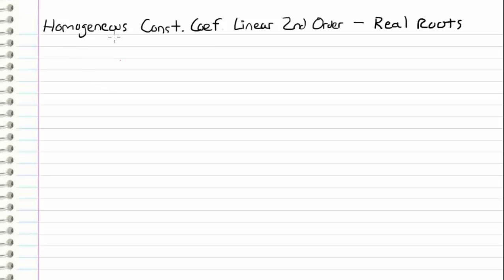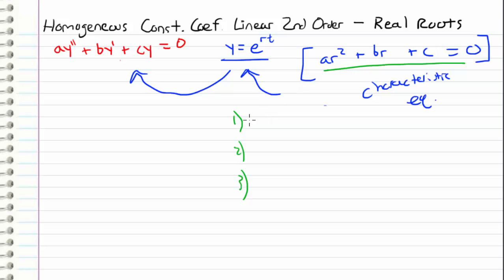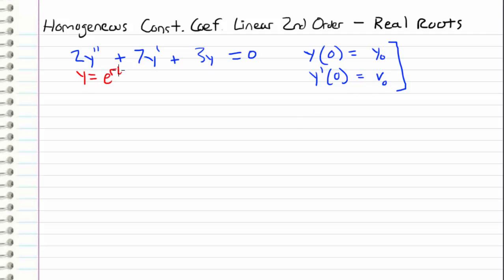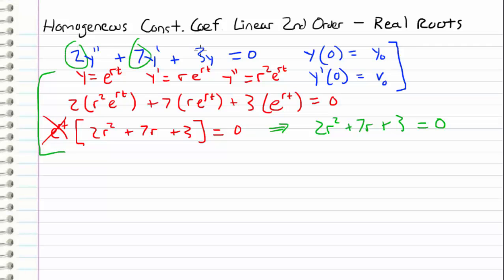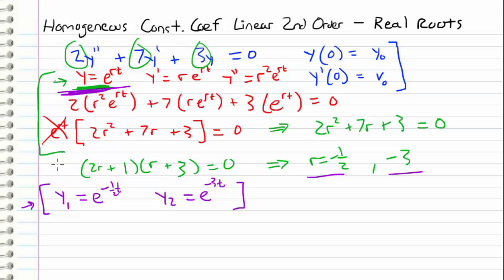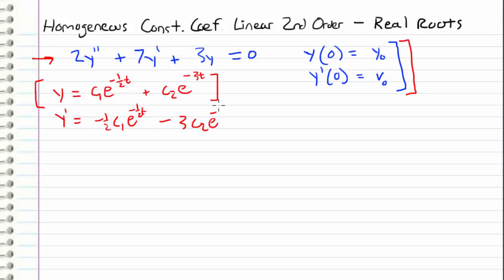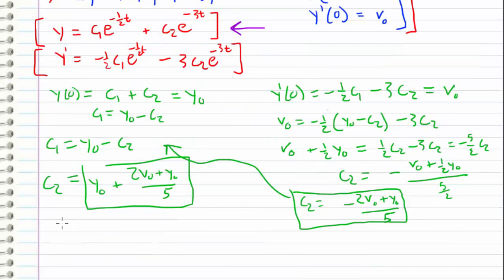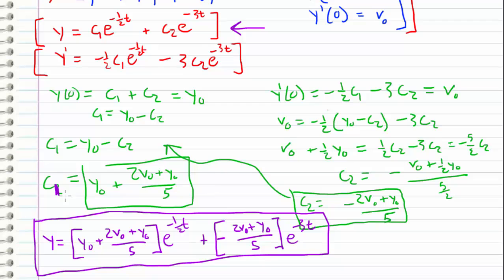Differential Equations - 21 - Real Roots | Constant Coef. Homogeneous (2nd Order)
How to solve a Constant Coefficients, Homogeneous, Linear 2nd Order Differential equation with real roots.